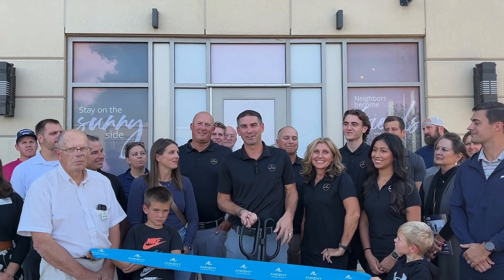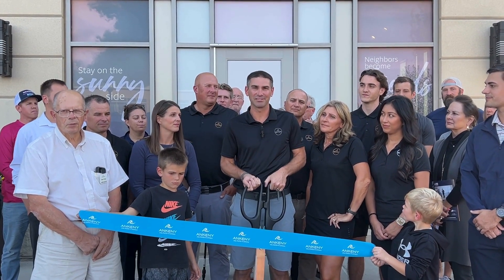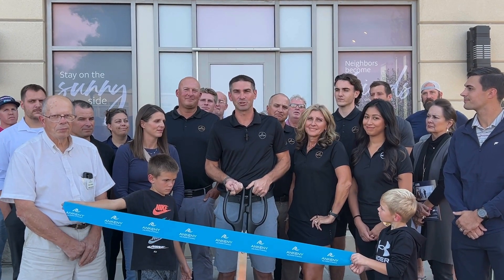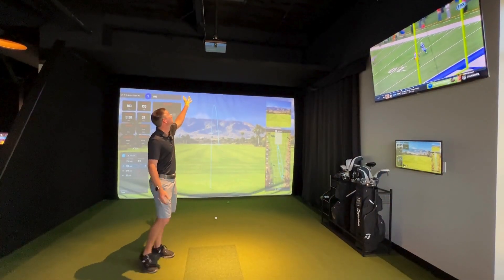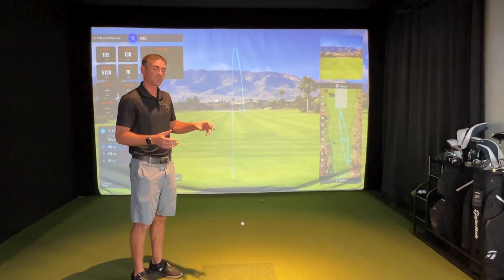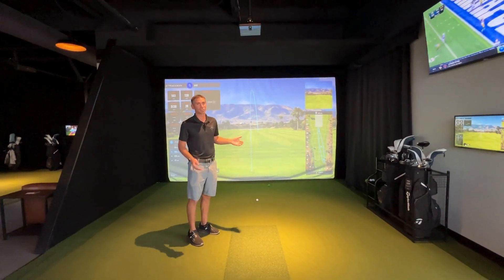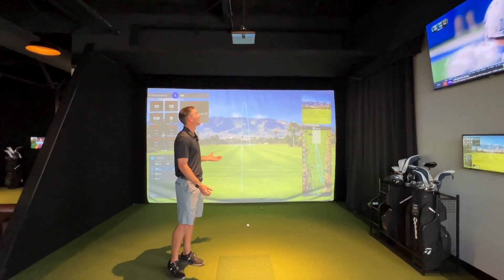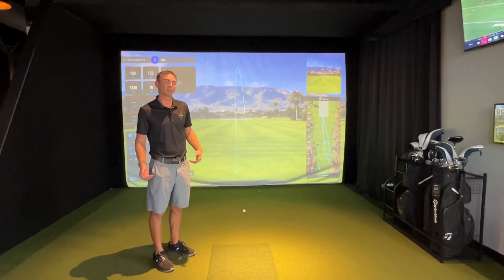Ankeny Area Chamber of Commerce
We exist to promote economic development, strengthen business climate, and enhance quality of life in Ankeny.
Live. Work. Play. Inspire community.